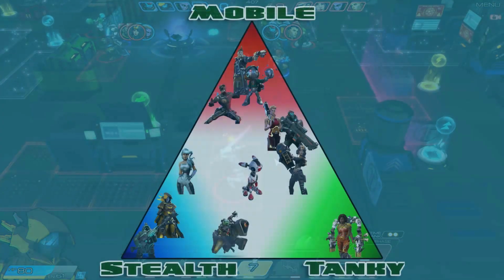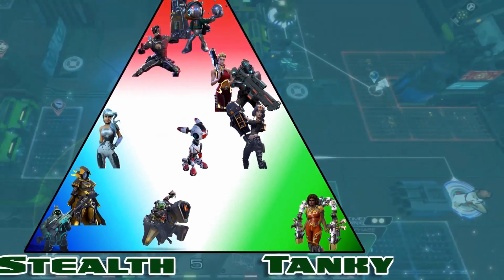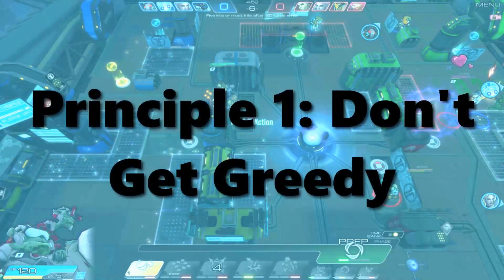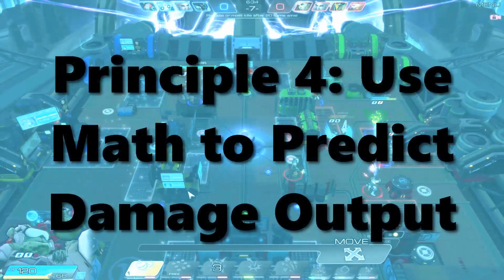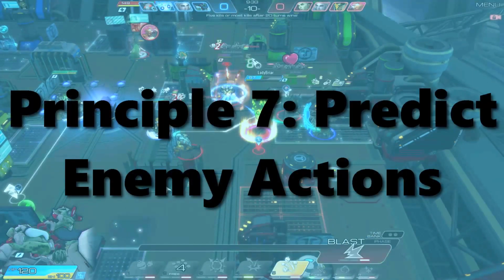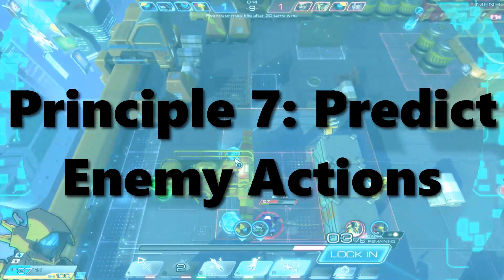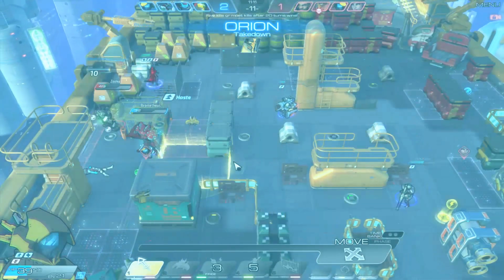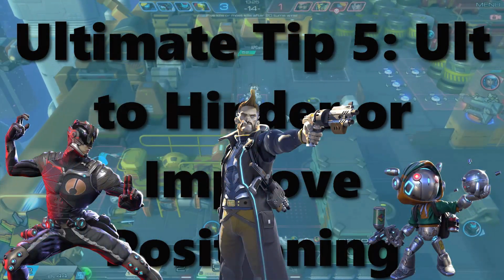🌐Atlas Reactor Firepower Guide - Beginners Guide to Firepower Freelancers (Atlas Reactor Guide)🛡🌐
Best tips for playing a Firepower Freelancer in Atlas Reactor! This Atlas Reactor Firepower Guide will discuss the types of firepower freelancers and give a Beginner's guide to Firepower Freelancers in Atlas Reactor. Atlas Reactor requires strategy and forethought, and this Atlas Reactor Freelancer Guide will discuss how to play as an effective team player. Firepower freelancers are the offensive arm to a good Atlas Reactor squad. Learn to be an effective Atlas Reactor Firepower Freelancer using these Atlas Reactor tips! Atlas Reactor Beginner's Guide to attacking and Firepower freelancers.